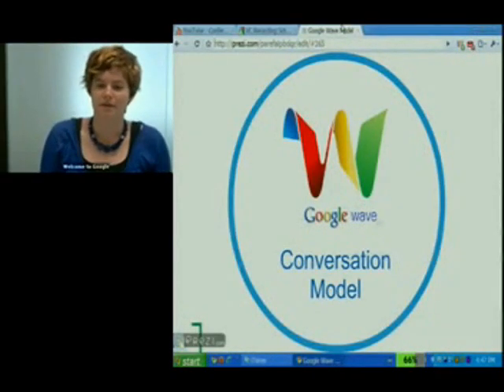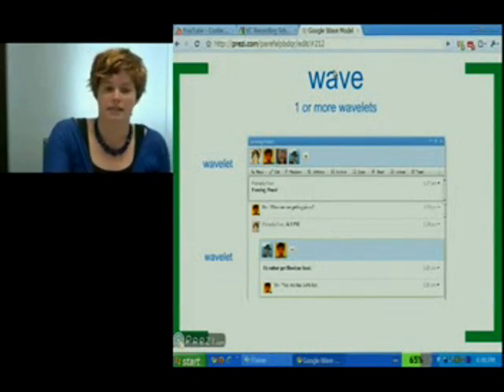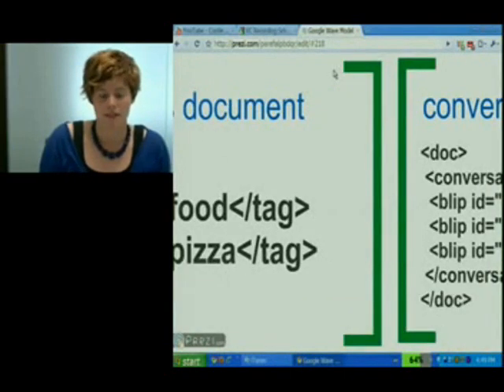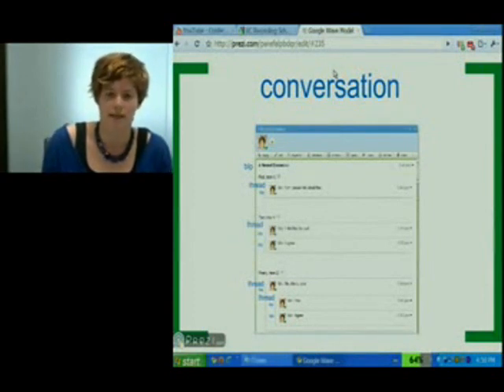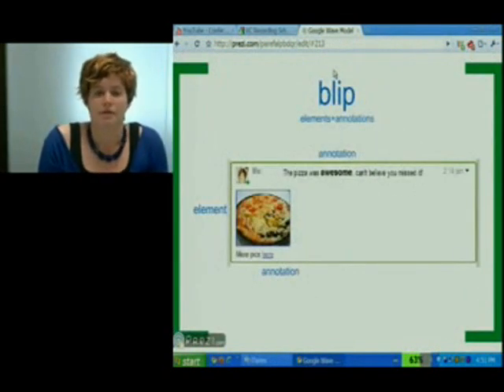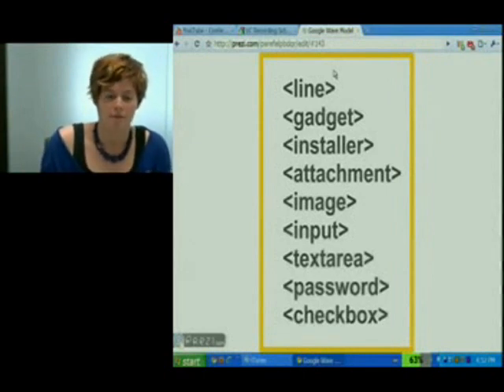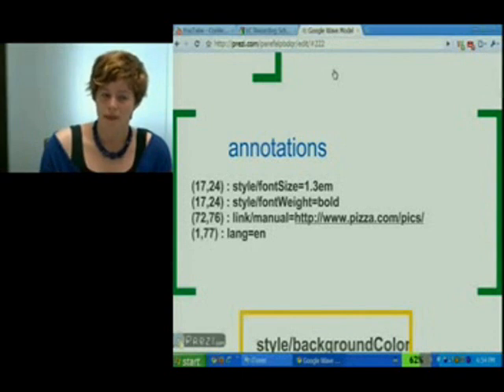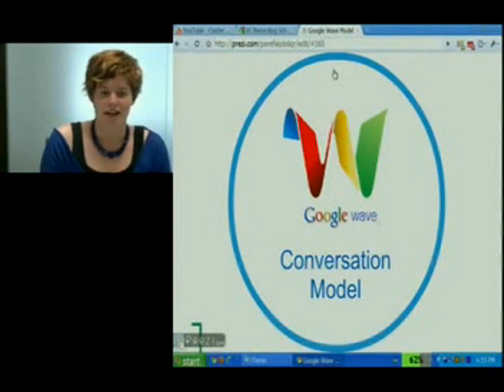Google Wave Conversation Model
Pamela Fox explains the Google Wave Conversation - waves, wavelets, conversations, and blips.